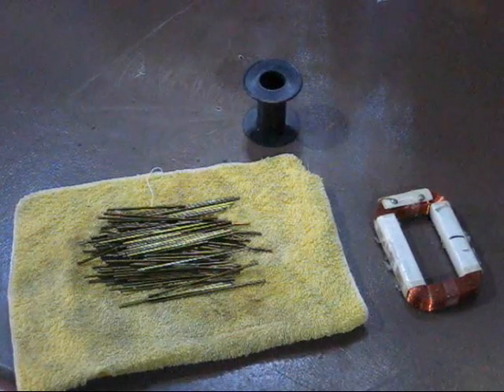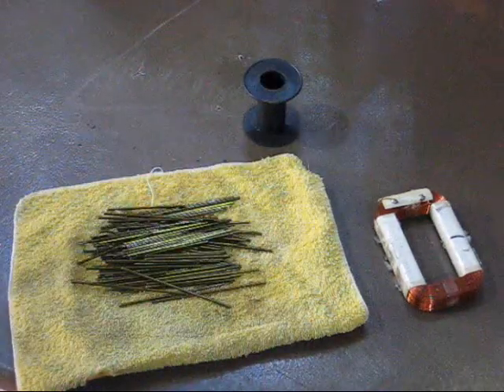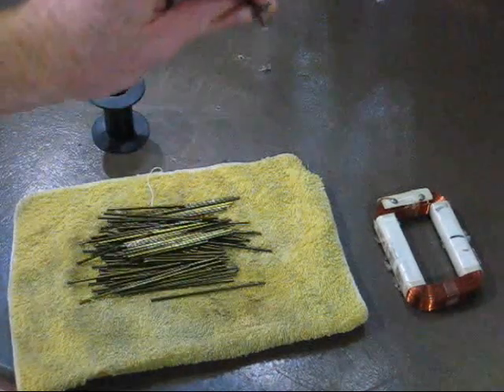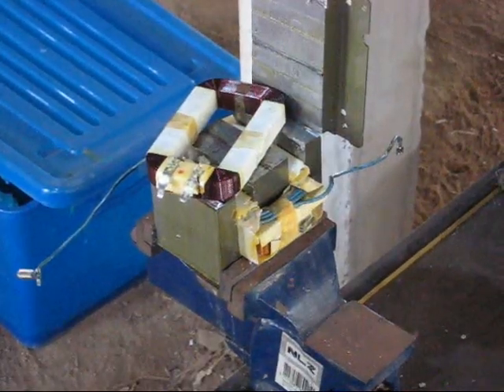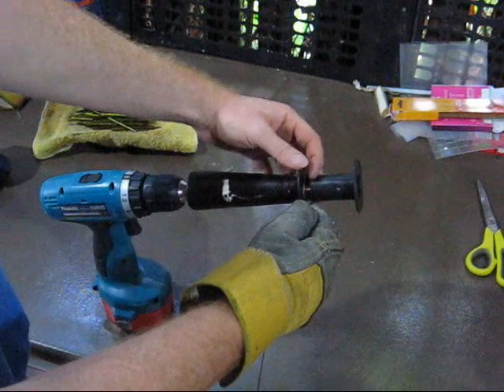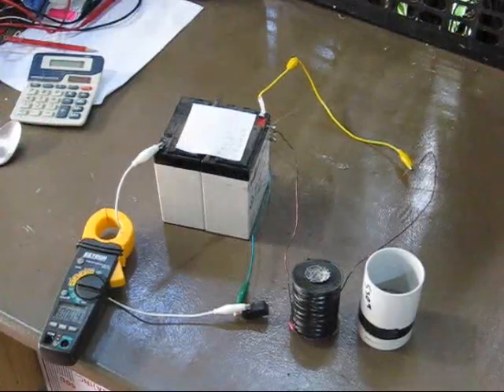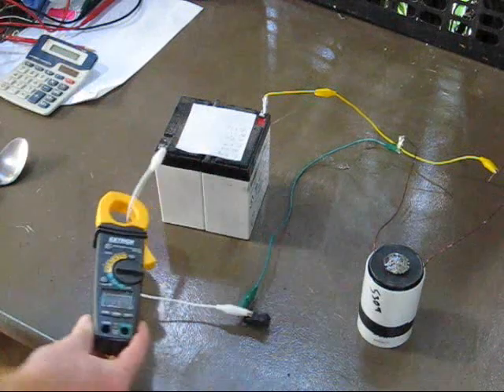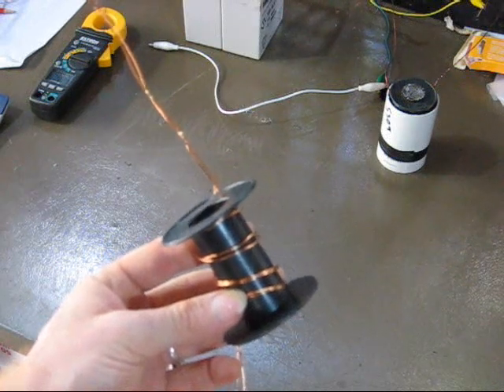DIY Electromagnets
Electromagnets are very expensive to build; this video will show you where to get the parts cheap and how to make it...